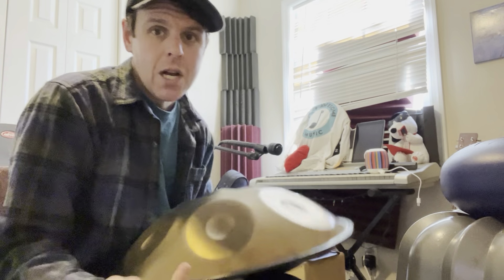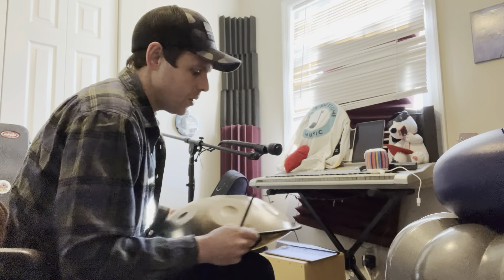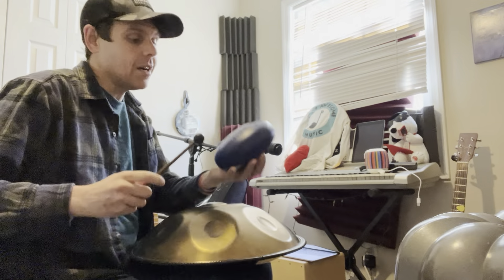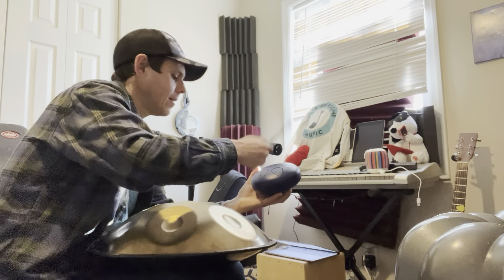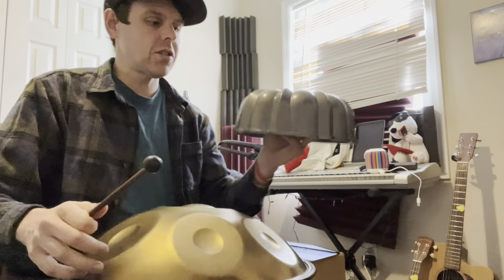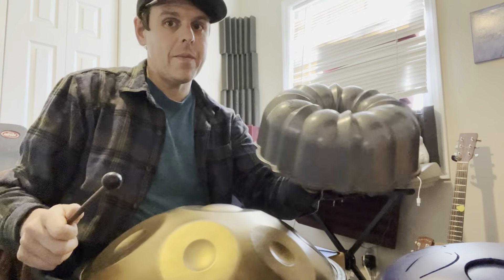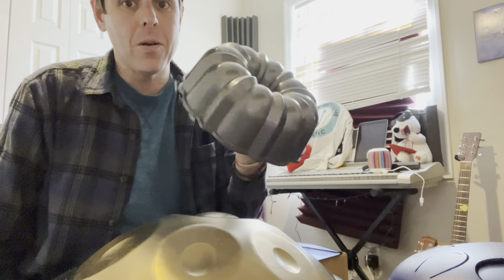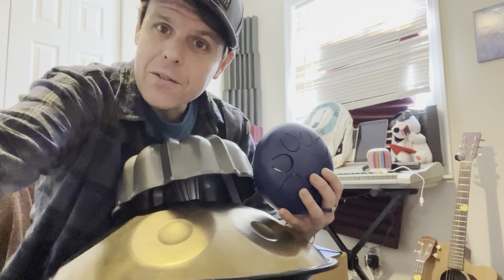MEDITATIVE Hang & Steel Tongue Drum with Bundt Pan Improv On Loop Station (Key of Awesome Music)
Join Mr. Jim on an improvisation using 3 meditative musical instruments: Hang Drum, Steel Tongue Drum, and Bundt Pan, along with the loop station.